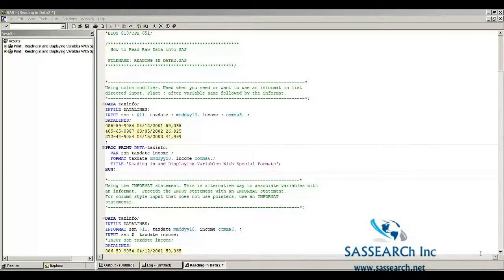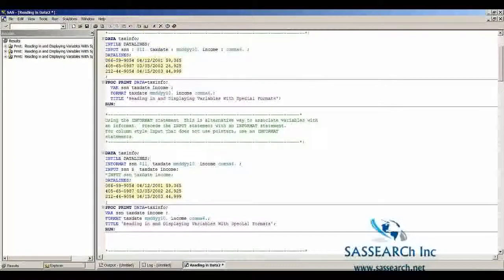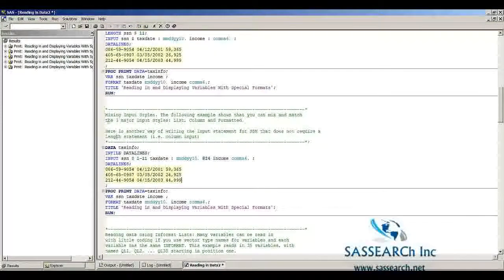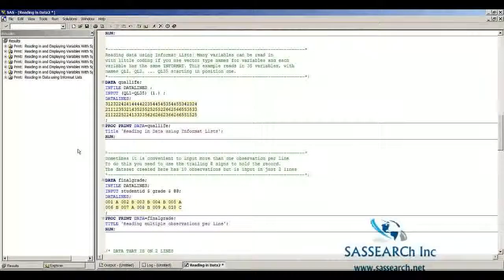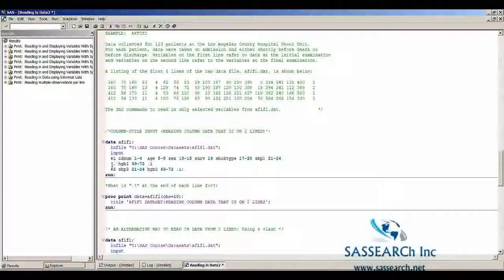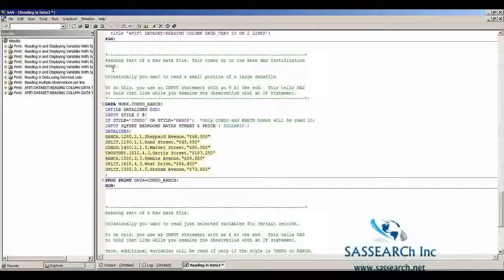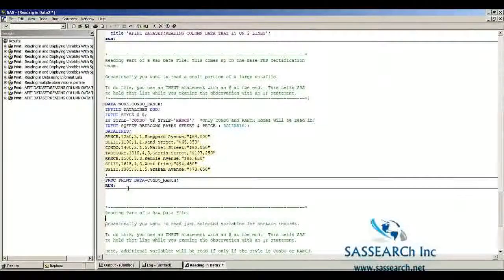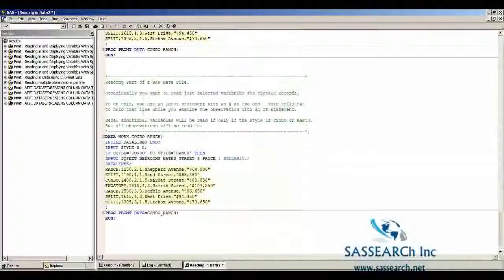SAS Base Programming Lesson 4 Reading Data Set in SAS